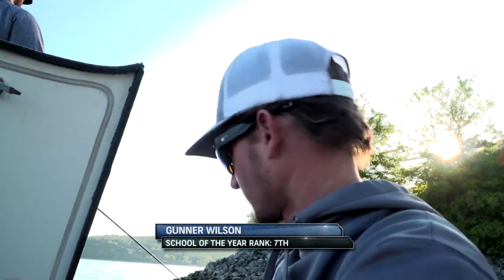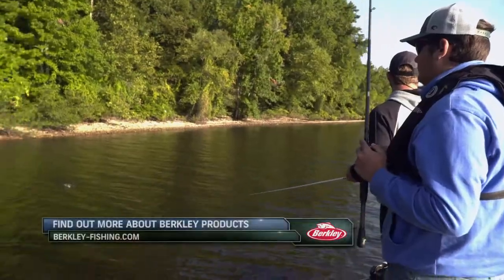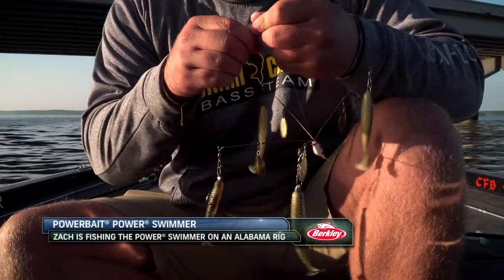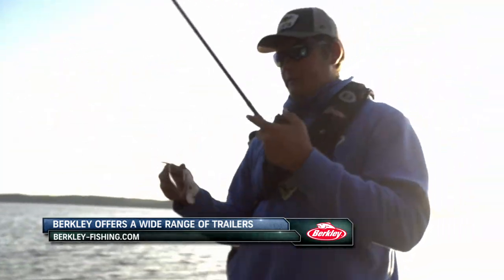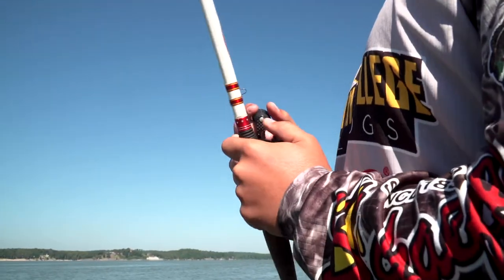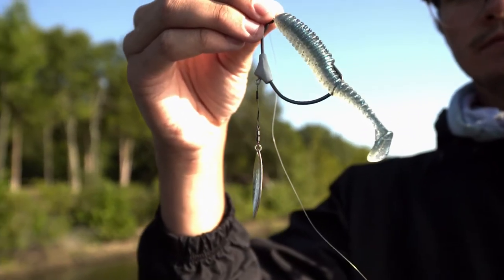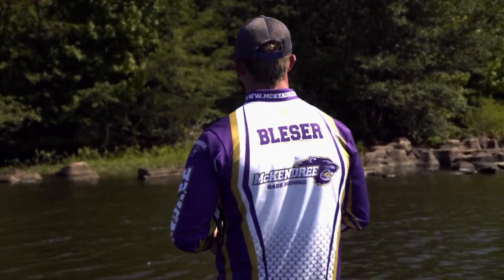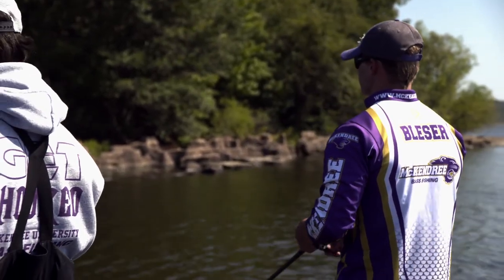Berkley Baits on Day 2 of the Bass Pro Shops Big Bass Bash presented by Berkley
On Day 2 of competition at the Bass Pro Shops Big Bass Bash presented by Berkley, anglers are allowed to use only Berkley baits to catch their fish.  Here is an on-the-water breakdown from the anglers of specific baits they are using.